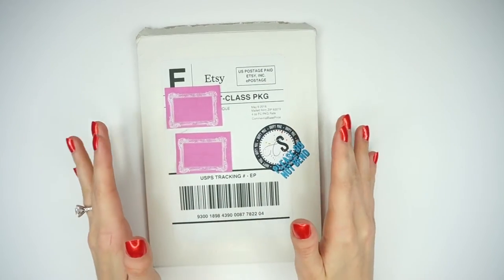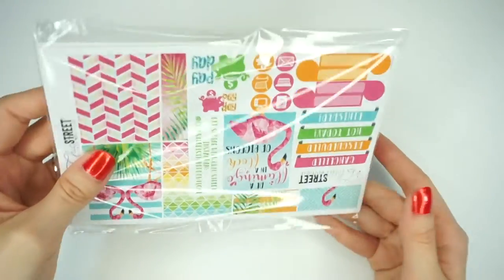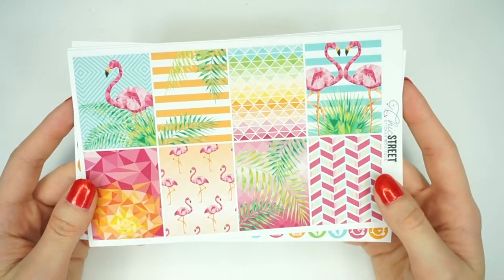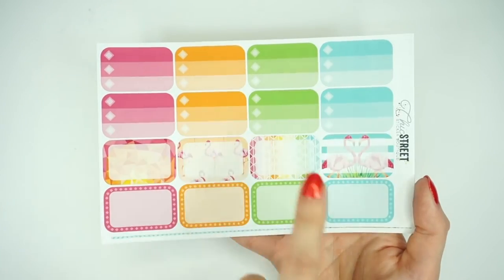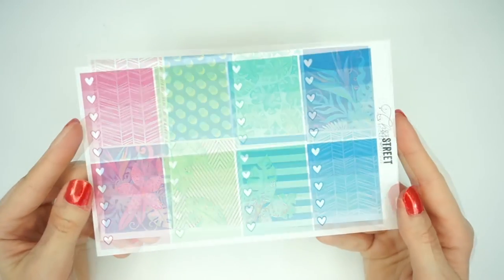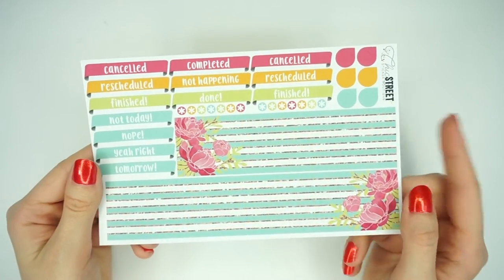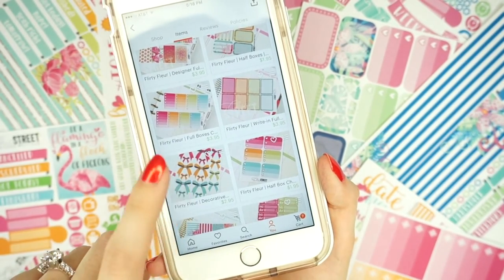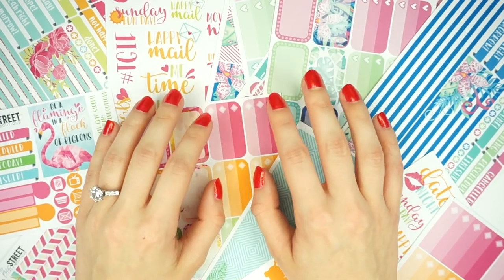Etsy Shop Spotlight | Chic Street Sticker Boutique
Hey guys! Today I'm sharing another Etsy Shop Spotlight with you guys! The shop I'm talking about today is the Chic Street Sticker Boutique. This shop is incredible and the sticker quality is amazing, so make sure you guys check it out! :)

Chic Street Sticker Boutique

Camera: Sony NEX-5TL w/ 16-50mm Power Zoom Lens
Editing Software: iMovie